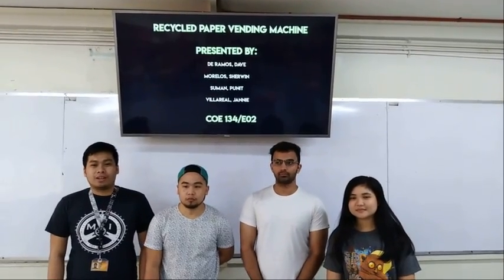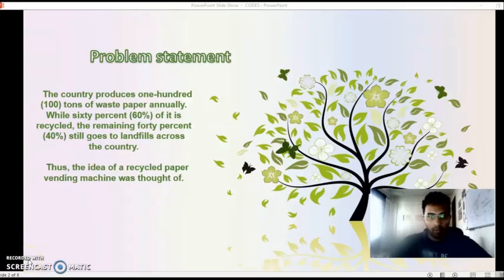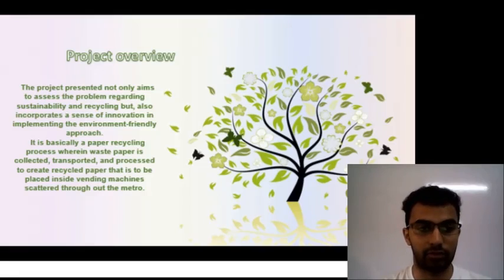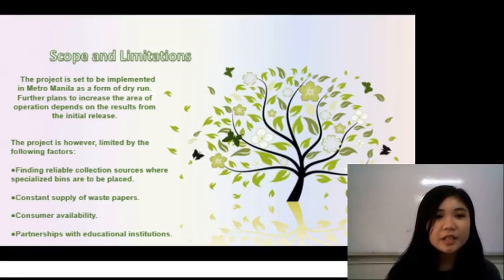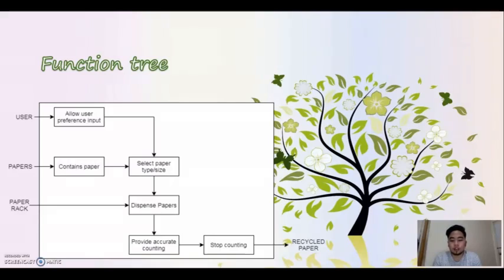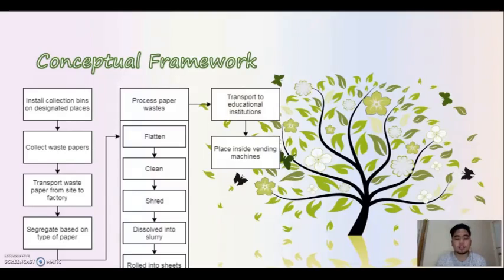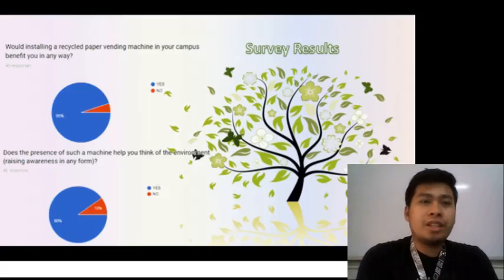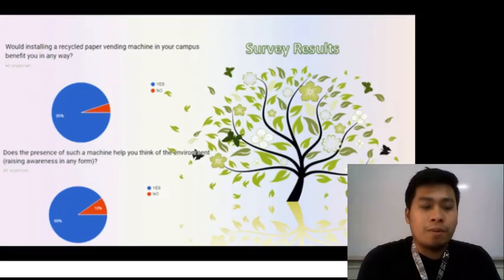Group 7: Recycled Paper Vending Machine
A project in partial fulfillment for COE134
Recycled Paper Vending Machine
Mapua University